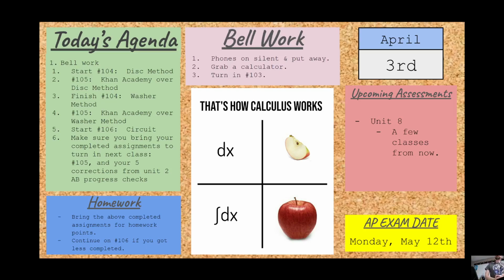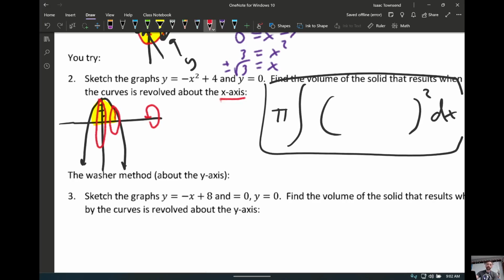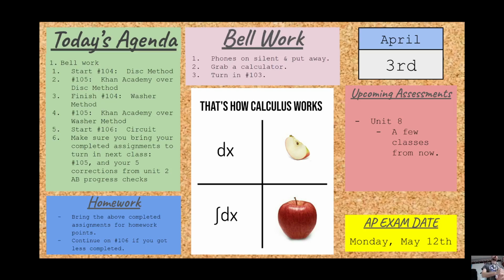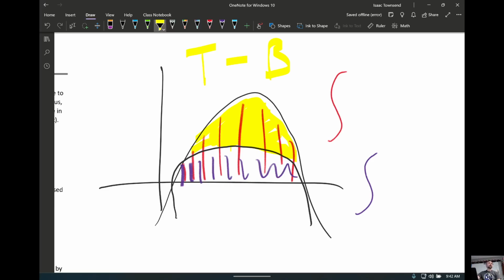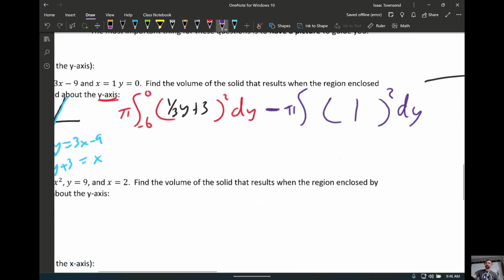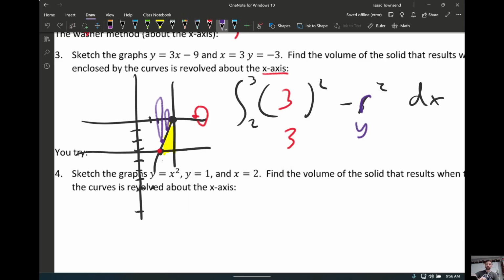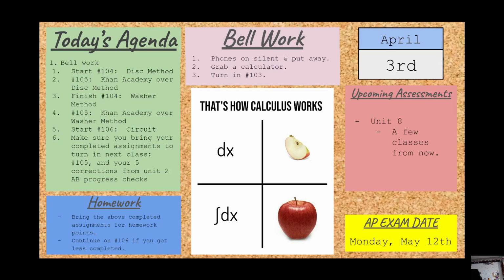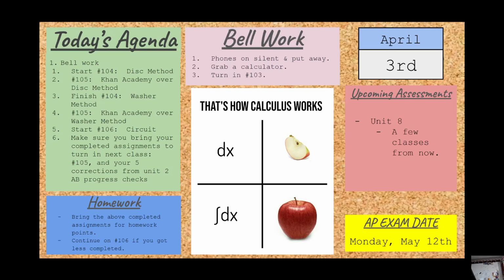04-03-2025 08 AM